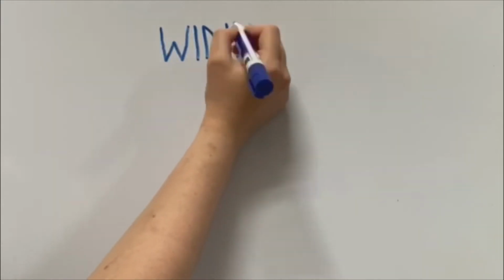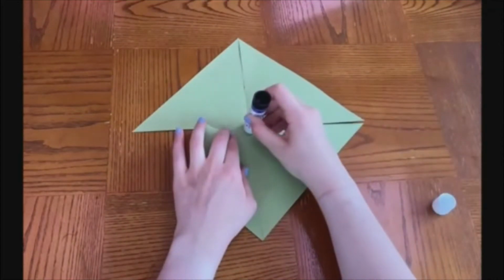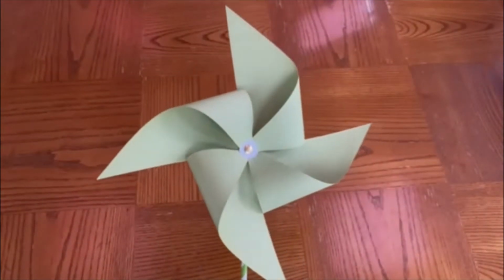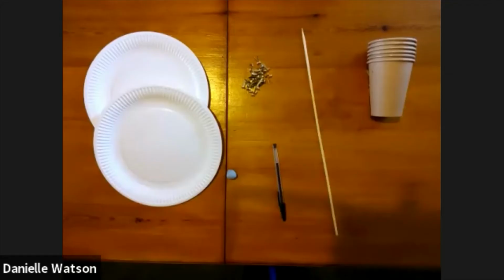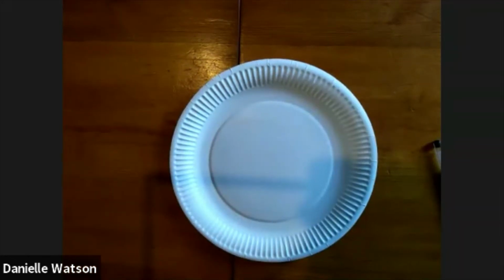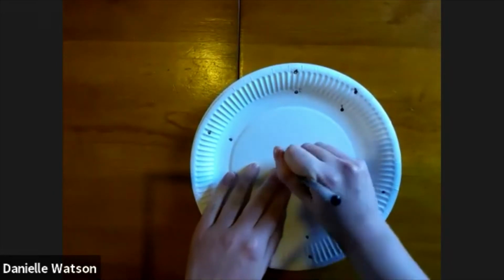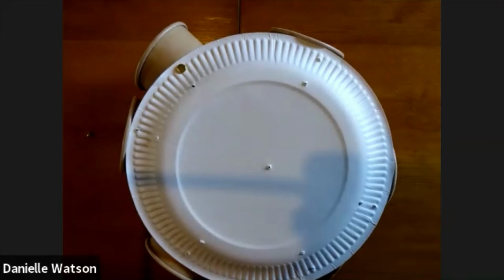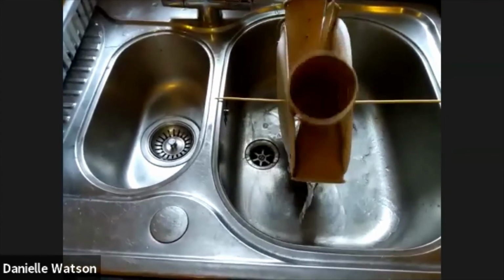Fascinate 2021 - Renewable Energies Rainbows and Brownies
Learn about the different types of renewable energies and make a pin wheel and water wheel.This session is aimed at Rainbows and Brownies.
You will need:
Pin wheels: square piece of paper, straw, push pin, plasticine or blutac, scissors

Water Wheel: Paper cups, split pins, two paper plates.

This session will remain online for you to catch up at any point.